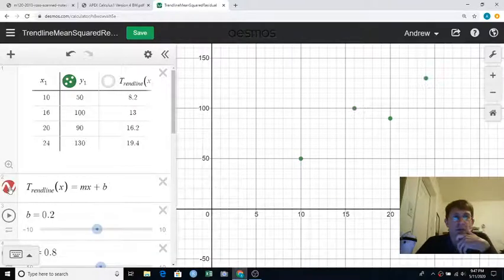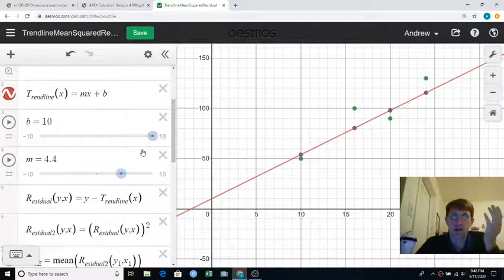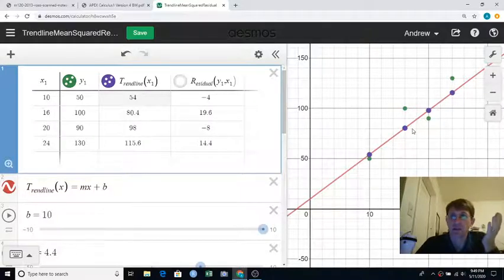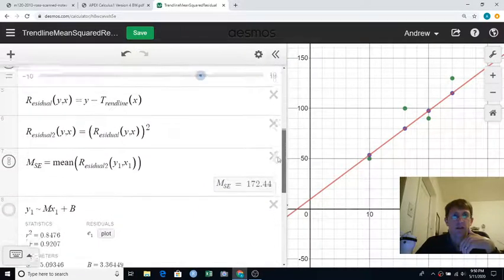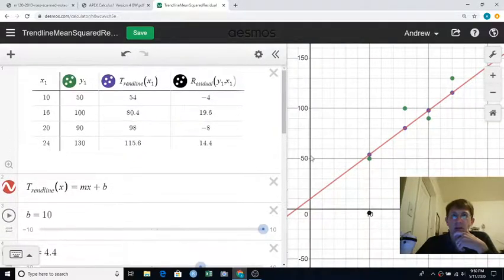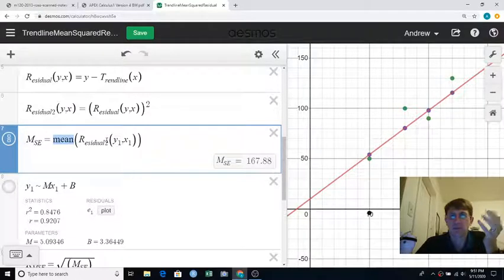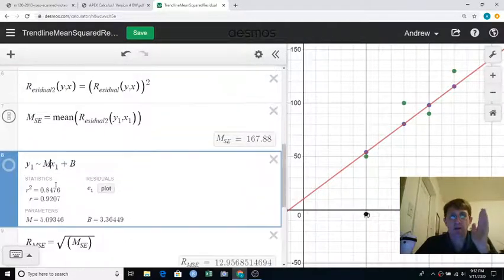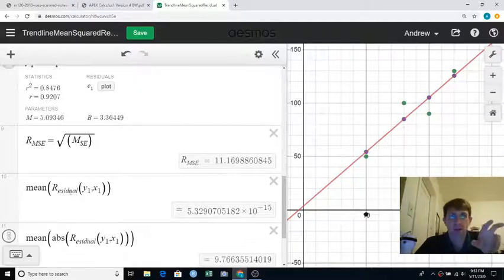math120 ch992f root mean squared error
Sorry that my video in the lower-right covered up the Residuals. Here's the Desmos link where you can see what the residuals are
Sometimes we want to summarize a bunch of numbers down to just 1 number, so we can compare it to something else, or try to make it small, or large. Here is a good way of doing that, in some cases: Mean Squared Error (MSE), or even better, Root Mean Squared Error, RMSE. In some stats classes you might talk about Sum of Squared Errors, which is basically the same idea as Mean Squared error, but SSE = n*MSE, where n is the number of data points. It's much easier to interpret RMSE than MSE or SSE, though. Also, RMSE is very related to Standard Deviation. A difference is that Standard Deviation is, roughly, how far the data points are from the mean, while RMSE is how far the data points are from some particular target, which could be the mean but isn't always--it's up to you, in the context of the application.
Here’s an extra thought about the trendline/RMSE situation: there’s a difference between the prediction system (the idea of using a line, and adjusting the slope and intercept) and the way we measure how good the predictions are (RMSE, for example). We could use RMSE even if we had a nonlinear prediction system. We could use something like Mean Absolute Error (or Mean Absolute Deviation) instead of RMSE whether we use a linear or nonlinear prediction system.